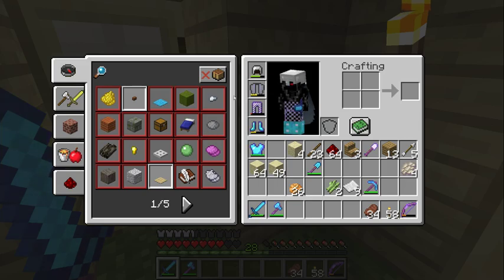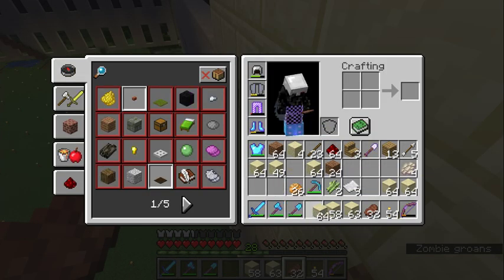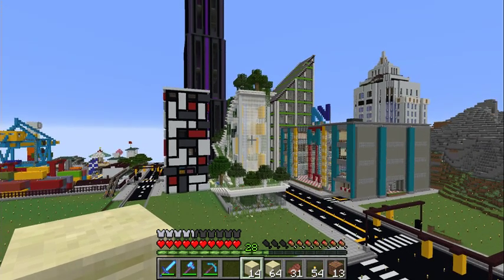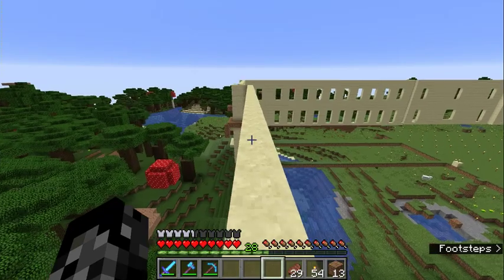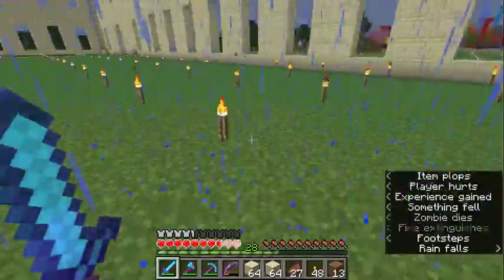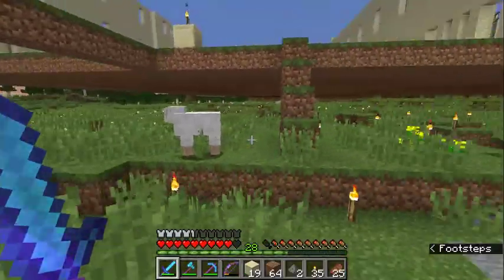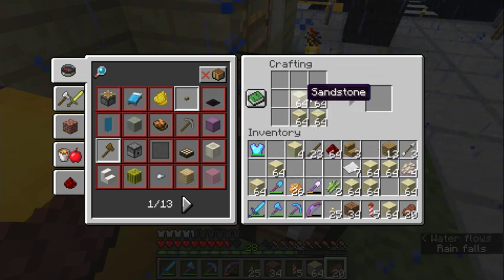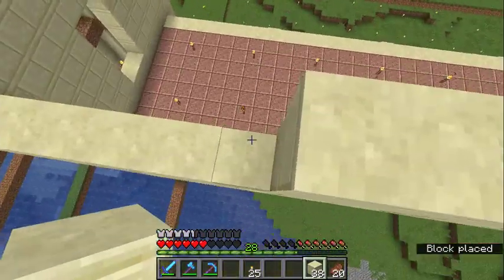Minecraft Building in Survival.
So im really hyped about the FFVII remake so im just going to try this online MMO Final Fantasy game. :) Ive never played this before so lets check it out!

- Twitch (sometimes Twitch does a better quality live feed)